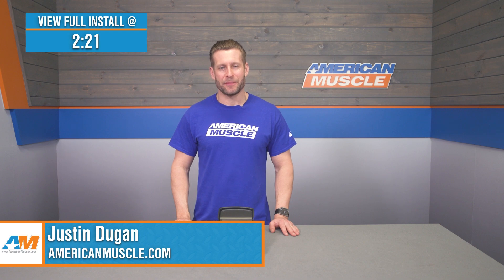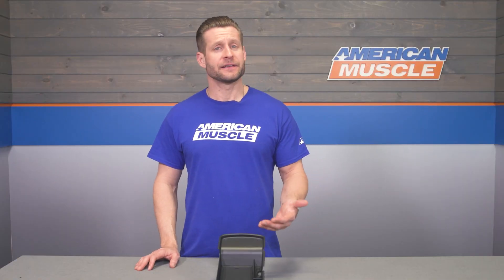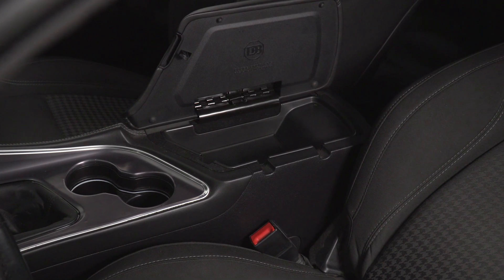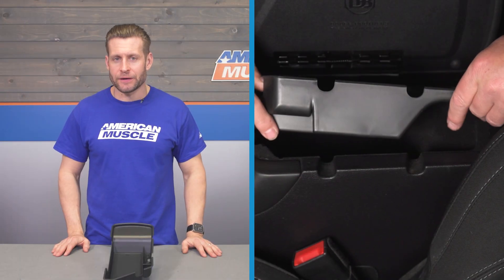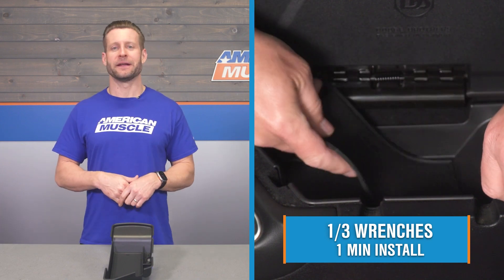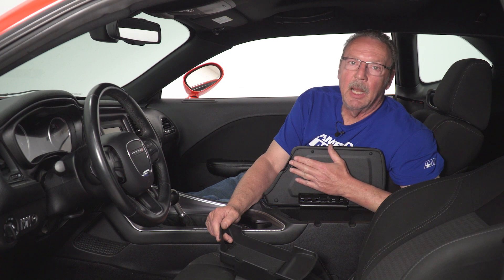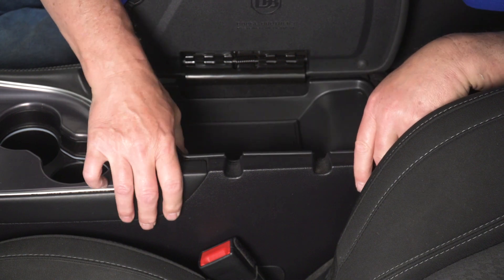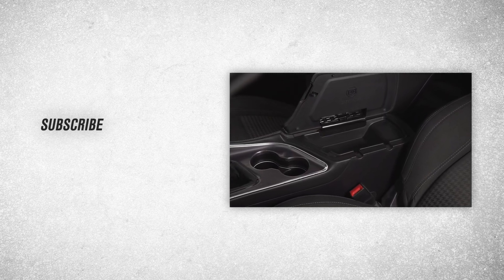2015-2023 Challenger SpeedForm Center Console Organizer Tray Review & Install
The SpeedForm Center Console Organizer Tray creates more usable storage space in your Challenger's center console for small items. The Organizer Tray features a useful, 3-compartment design to separate items, such as your sunglasses, smartphone, loose change and more.

OEM Appearance. SpeedForm manufactures its Center Console Organizer Tray from an injection-molded ABS material for excellent durability. This Storage Organizer features a lightly textured black finish for an OEM appearance that compliments your factory interior nicely.

Simple Installation. The installation of this SpeedForm Organizer Tray is super easy as it is designed to fit in your Challenger's center console perfectly. No drilling or cutting is required.

Application. This SpeedForm Center Console Organizer Tray is designed to fit 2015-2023 Dodge Challenger models.

Intro - 0:00
Features - 0:32
Construction - 1:13
Price - 1:43
Install Difficulty - 1:57
Full Install - 2:21